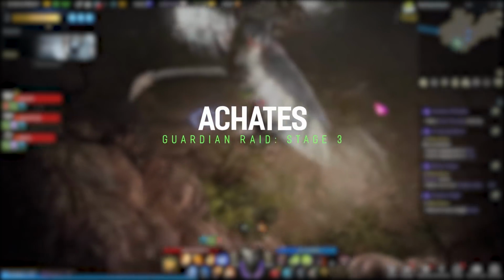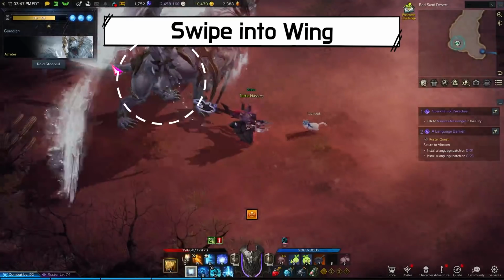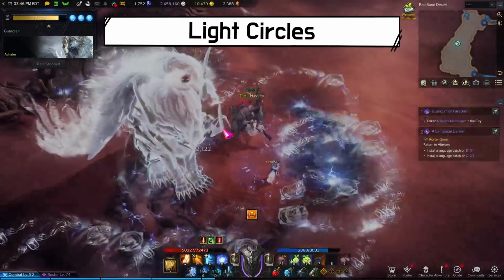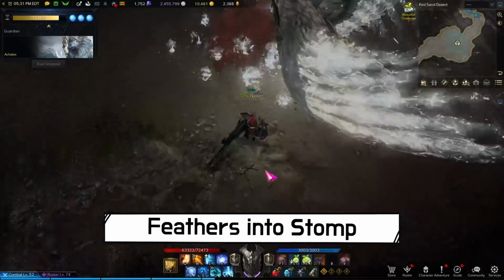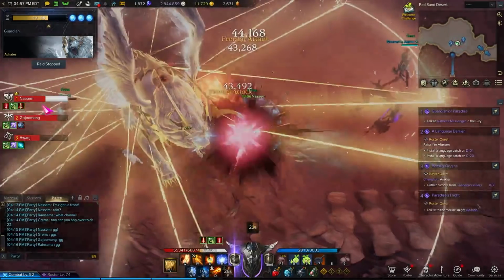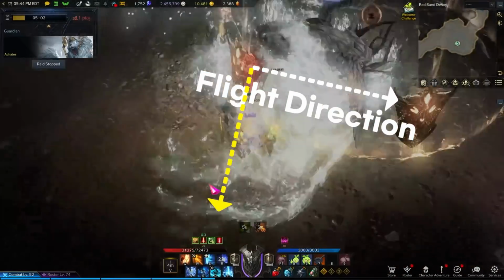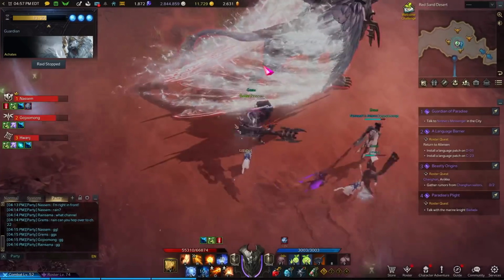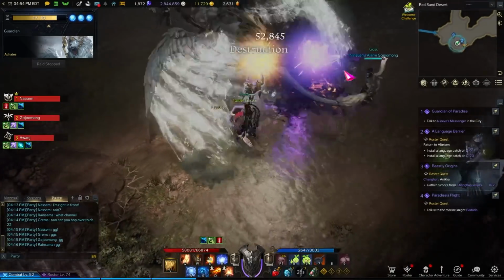Ultimate Achates Guide | Lost Ark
Timeline
0:00 Introduction
0:20 Recommended Battle Items
0:35 Torch Debuff
1:06 Basic Patterns
5:59 Colored Stones Mechanism
8:05 Quiz